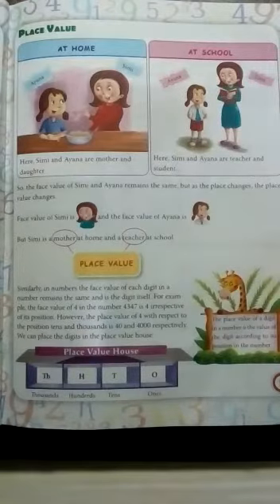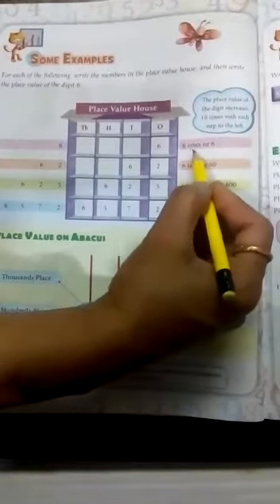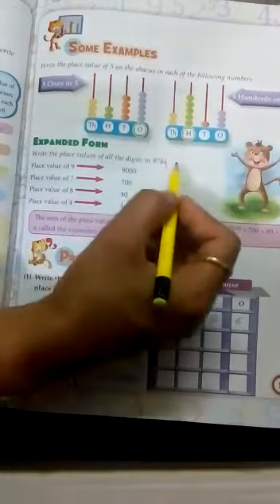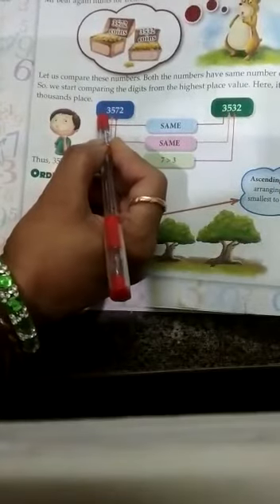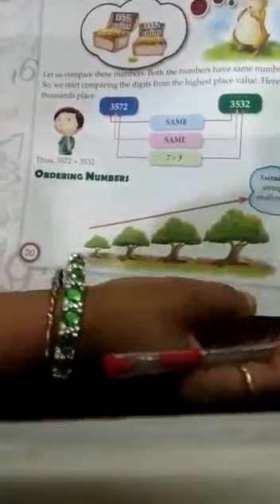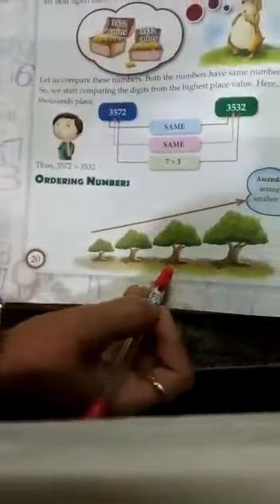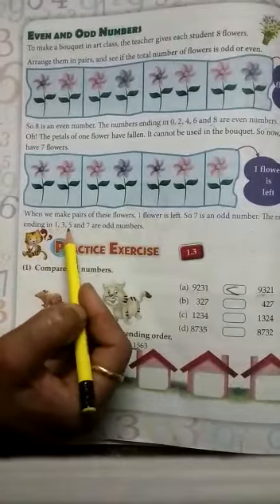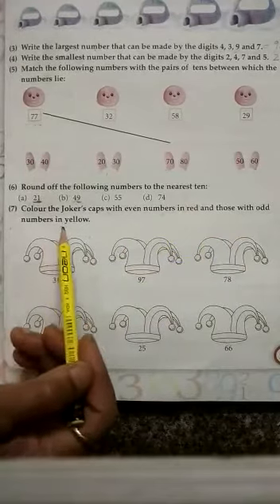Cl 3 Math Ch 1 Complete with Exercise